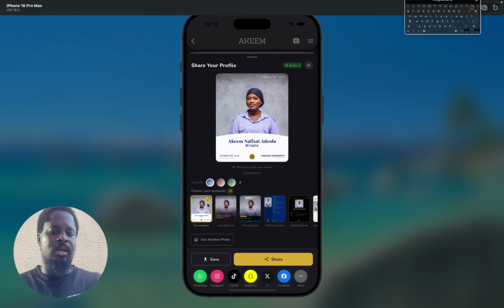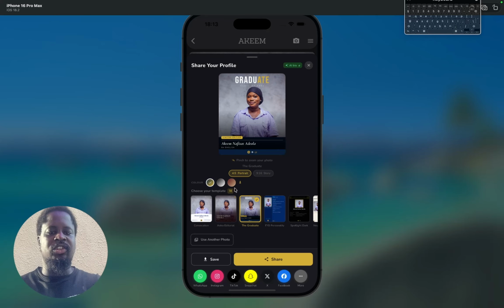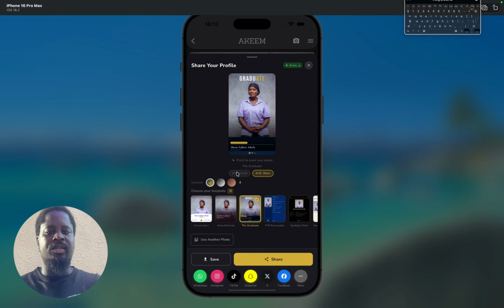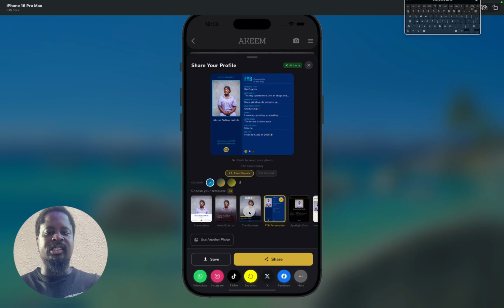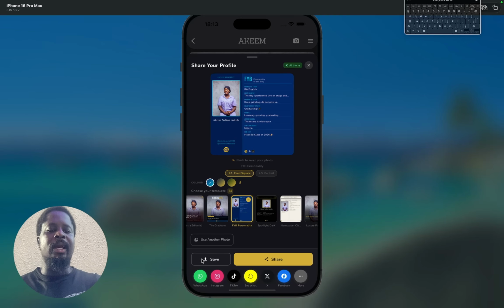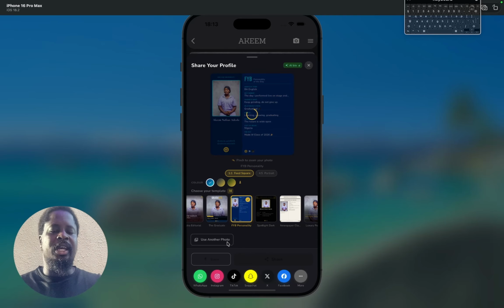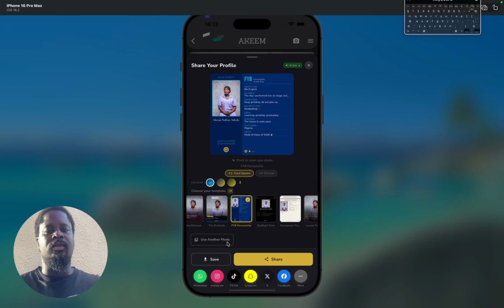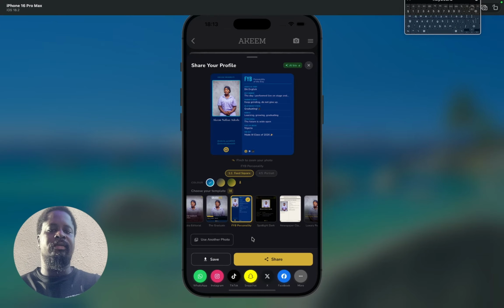How to Share Your Profile on Social Media | The YBA Campus Tutorial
Show off your graduation in style. This tutorial shows you how to create and share a beautiful profile flyer from The YBA Campus, with 14+ premium designs, each branded with your school and department, ready to post straight to Instagram, WhatsApp, TikTok, Snapchat, X, and Facebook.

What you'll learn:
• Opening the Share Your Profile feature
• Choosing a design and customising your photo
• Sharing directly to your favourite social apps